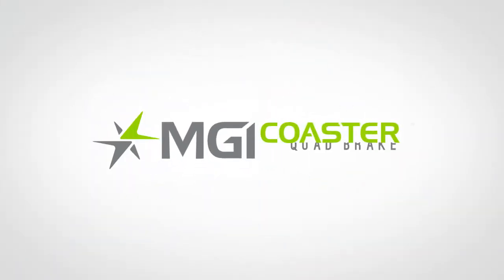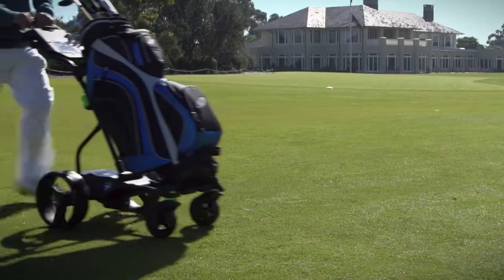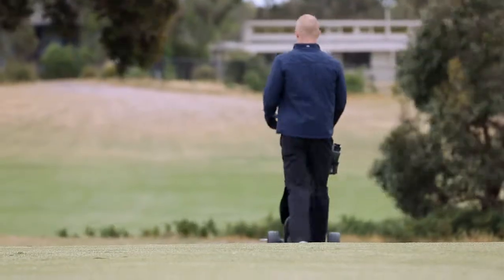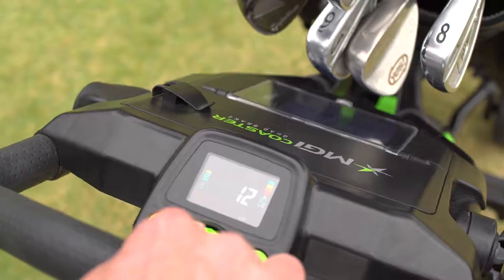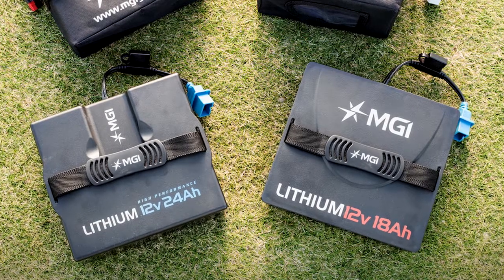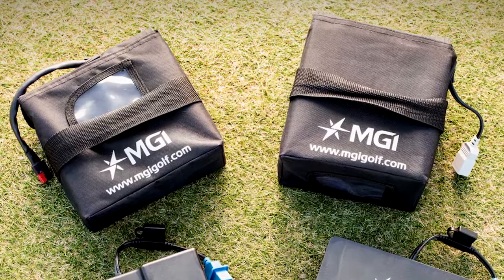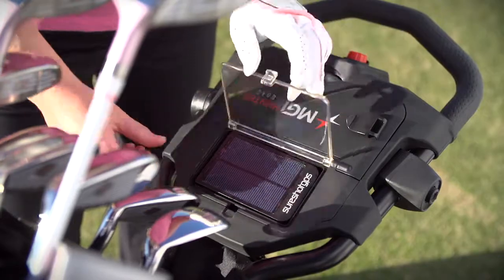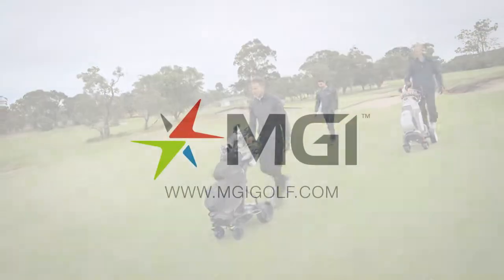MGI QuadSeries Coaster HD